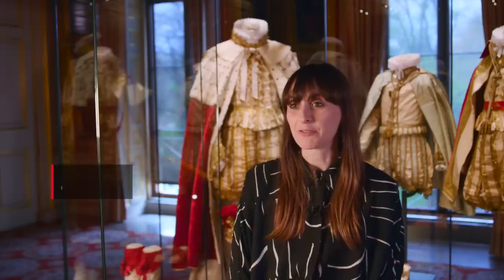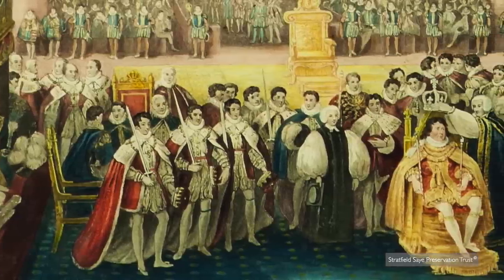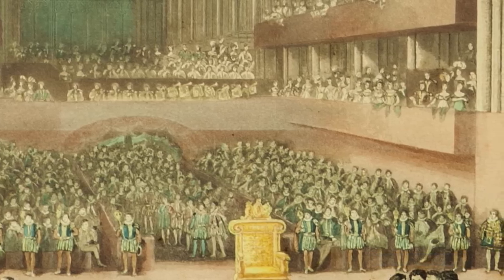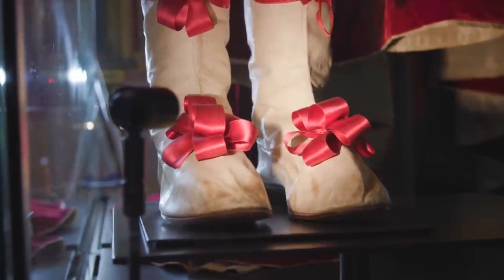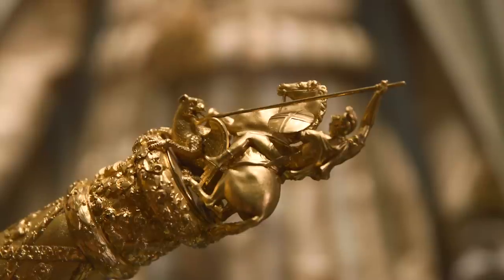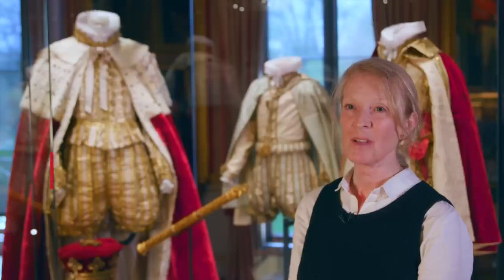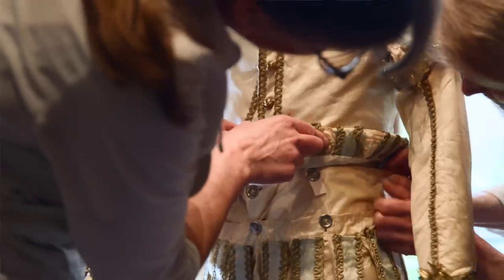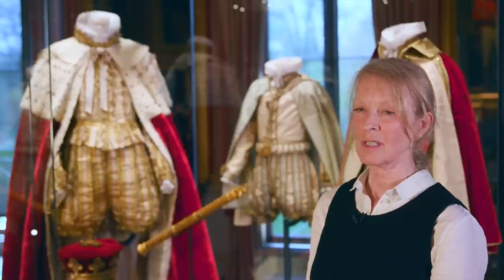The First Duke of Wellington's Coronation Robes at Apsley House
To mark the coronation of King Charles III, the 1st Duke of Wellington's coronation robes are on display at Apsley House in London until October 2023.

Keeper of the Wellington Collection, Olivia Fryman discusses the First Duke of Wellington's coronation robes worn at the coronation of George IV in 1821. These sumptuous and elaborate costumes highlight the pomp and pageantry of royal traditions and their recent conservation is an interesting insight into the effort that goes into maintaining fragile objects with such important significance.